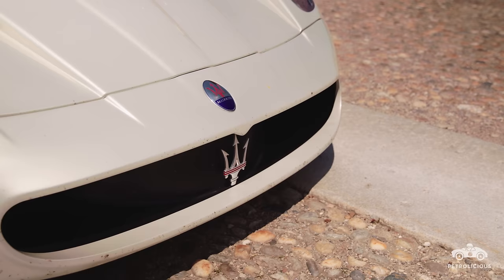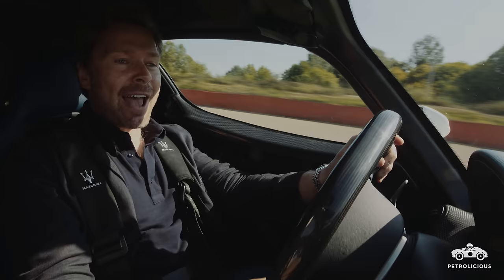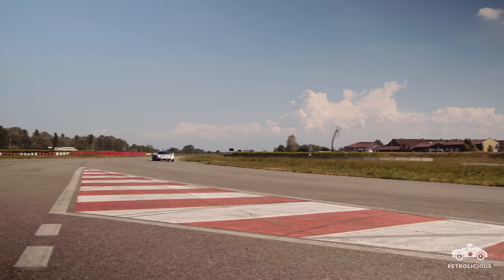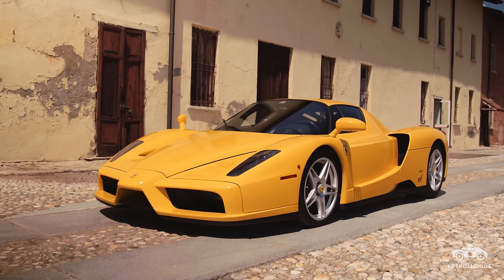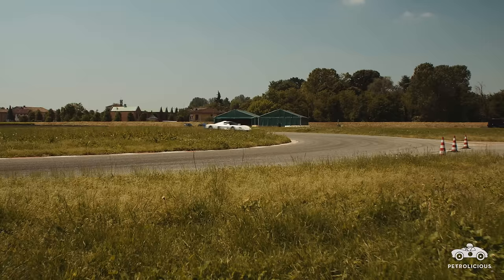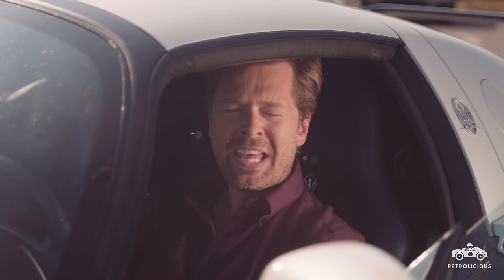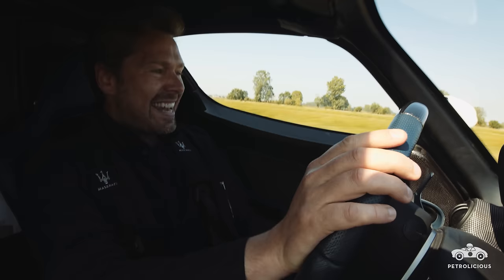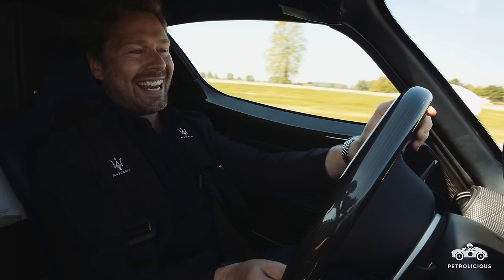2004 Maserati MC12: The Racing Supercar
If you’d ever wondered what a Ferrari Enzo built for GT racing might look like, look no further than the Maserati MC12. Developed off of the Enzo’s chassis and V12 power plant, the road-going MC12 was built in very limited numbers (there were just two batches of 25 cars), and it was primarily built to return the Maserati marque to the international motorsport stage.

After sorting out some regulatory issues with its homologation and dimensions, the racing variant of the MC12 performed more than admirably in the mid to late 2000s, racking up a number of constructor, team, and driver championship titles in GT racing series around Europe, mostly in the FIA GT series. The homologation special road car, while sharing a chassis and engine with the Enzo, had its output slightly detuned to ensure the Enzo remained the premiere Italian supercar offering, but the improved aerodynamics of the MC12 made the Maserati a bit quicker around circuits such as the Nordschleife.

To find out just how good the road car really is, our host Sam Hancock took an MC12 out to the Vairano Handling Course in Vairano, Italy, to put it through its paces—with the mode selector set to “race,” naturally.